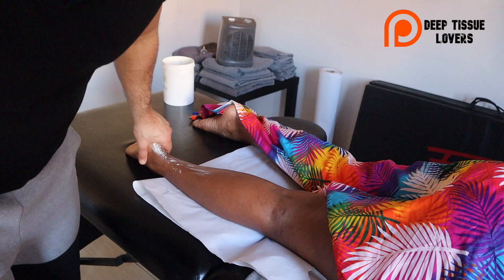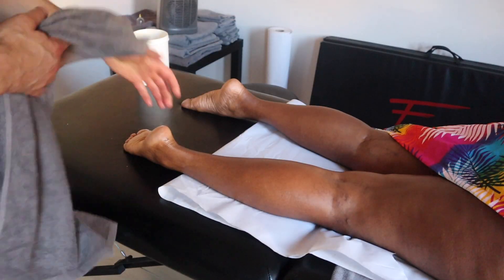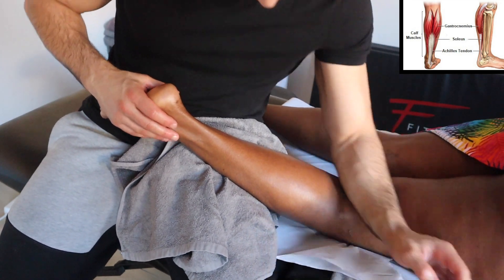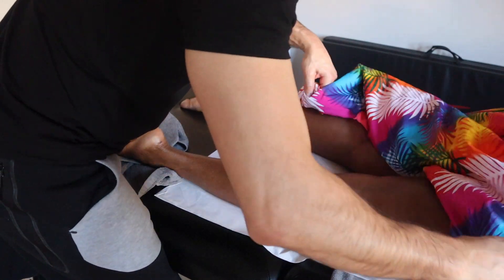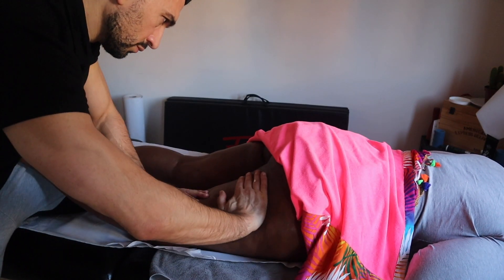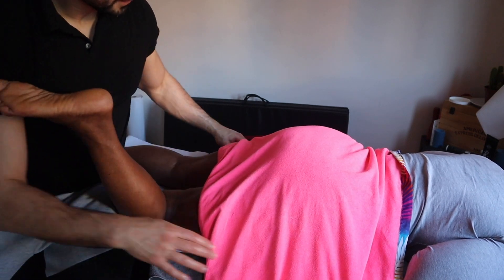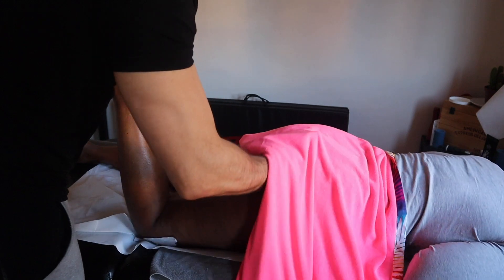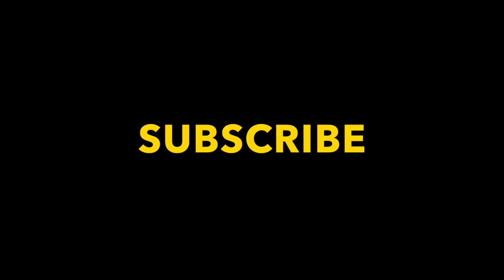Back Line Deep Massage that Helps with Cellulite and Muscle Release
This kind of massage will help release muscle tension and helps greatly with cellulite and water retention. Please pay attention on the speed , the way I press and the tool I'm using for the massage.